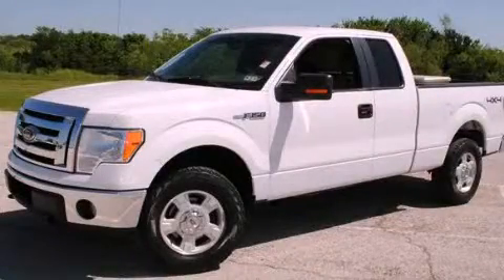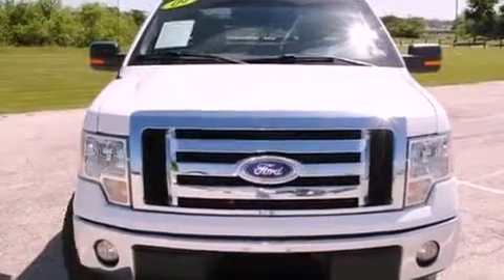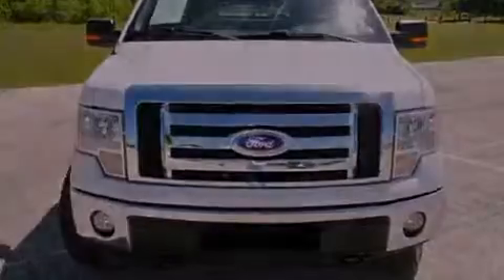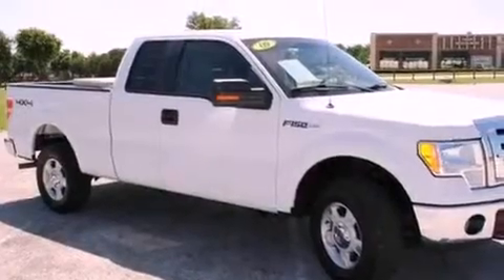2009 Ford F-150 Denton TX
Year : 2009
 Make : Ford
 Model : F-150

 Trans . : Automatic
 Exterior : Oxford White
 Miles : 94,332
 Interior : Tan

 786 Valley Ridge Cir.

 Pre-Owned 2009 Ford F-150 Lewisville TX